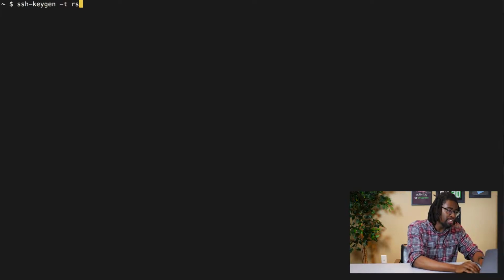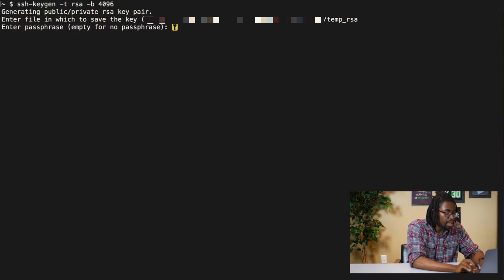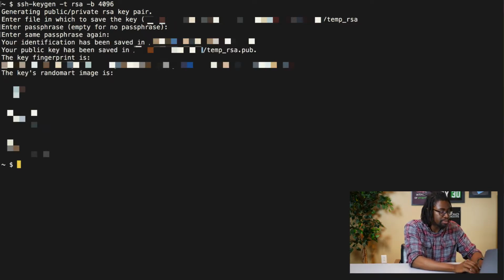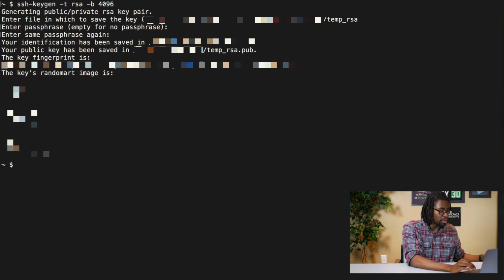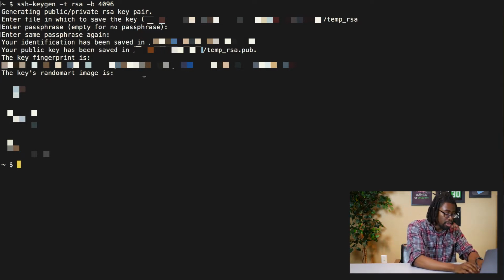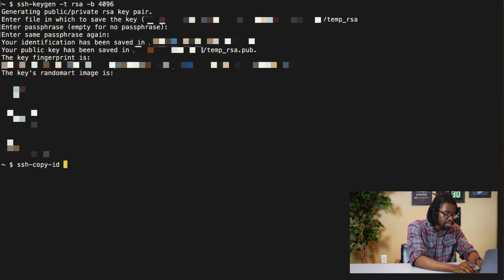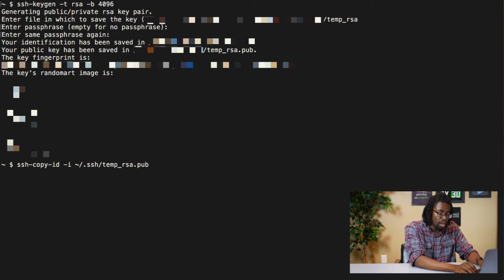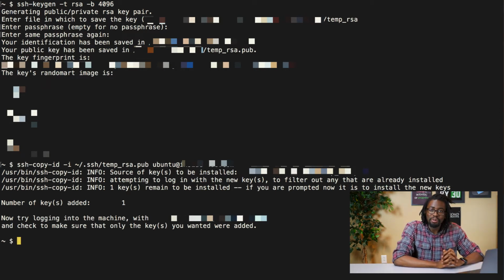How To Use SSH Without A Password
How do you SSH to a remote machine without a password? I'll show you how to set up public/private key pairs and get them on a remote server so you can SSH in pure bliss for all the rest of your days.

Need a free 30-minute consultation?